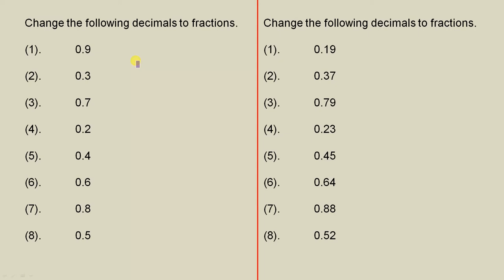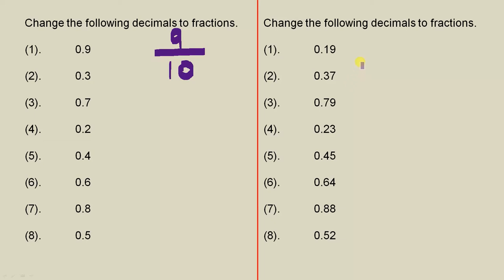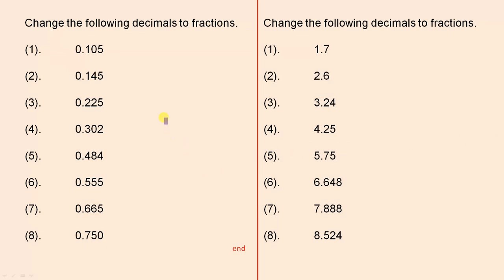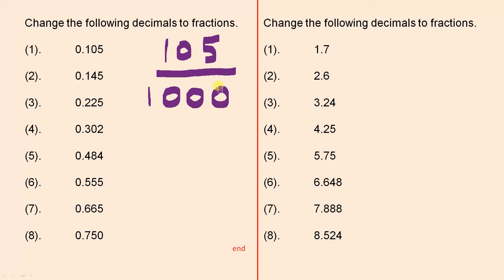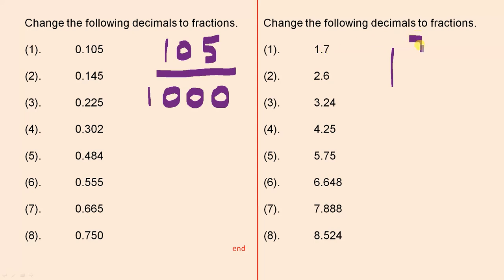Decimals to Fractions Worksheets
This video presents worksheets on changing decimals to fractions.